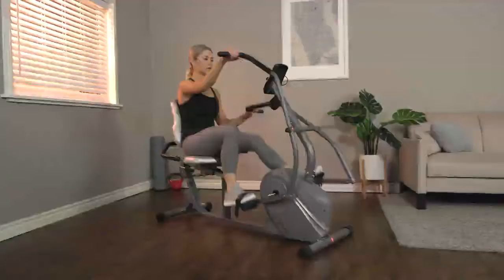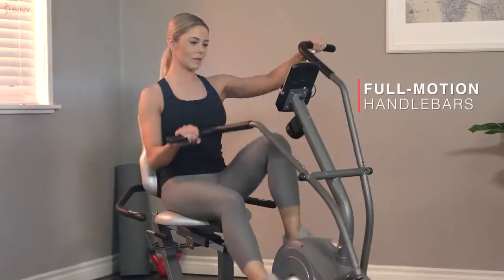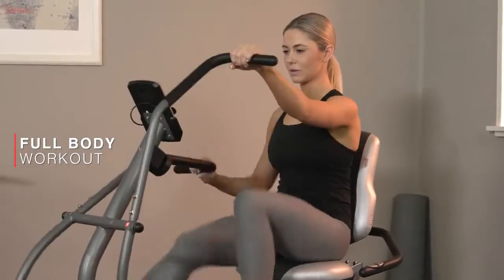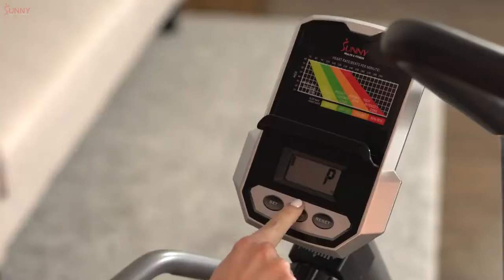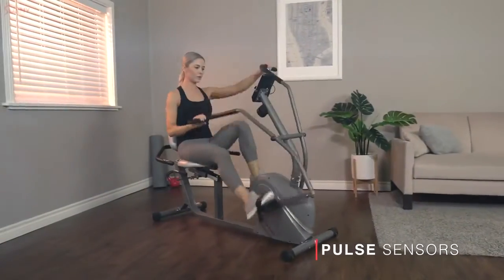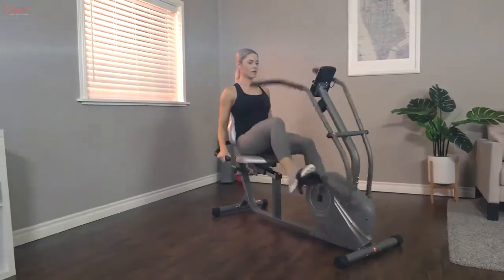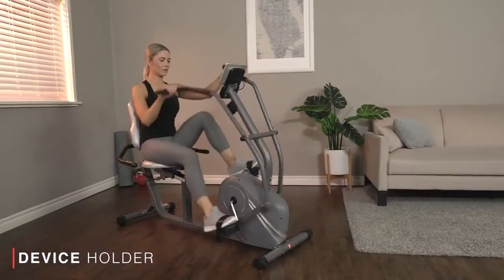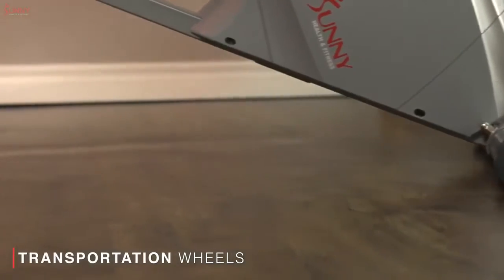Sunny Health & Fitness SF-RB4936 - Best Cross Trainer Magnetic Recumbent Bike Under $400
Sunny Health & Fitness Cross Trainer Magnetic Recumbent Bike with Arm Exercisers - SF-RB4936
★ US Prices
Achieve a hassle-free cardiovascular workout with the Magnetic Recumbent Exercise Bike model number SF-RB4936 by Sunny Health & Fitness. Easily mount and dismount the stationary bike with the step-through design with minimal leg movement. The wide, adjustable exercise seat has lumbar support that can help you work out comfortably for longer durations. 8 levels of magnetic resistance for challenging workout sessions. Move the adjustable seat with the easy-to-use lever to accommodate leg inseams between 24" Min - 32" Max inches. Maintain stability on the home use cardio machine with the built-in levelers. Grab onto the full motion arms to work out your arms and upper body. Easily track your heart rate when you hold the pulse sensors.

Product Features:
- ARM AND UPPER BODY EXERCISERS: The Arm exercisers allows you to get in a full body workout and work synchronously with the legs to achieve an intense calorie burn in rhythm. You may also use the arm exercisers independently of the pedals if you prefer.

- DIGITAL MONITOR: Measure your Speed, Distance, Time, Calories and Pulse on the easy to read digital monitor.

- MAGNETIC RESISTANCE: 8 Levels of magnetic resistance easily adjust the intensity of your workout with precise control.

- PULSE GRIP SENSORS: Getting your heart rate up to the proper beats per minute allows you to measure the effectiveness of your workout. Use the included HeartRate Zone chart to help you gauge your BPM.

- DURABLE FRAME: 265 LB max user weight with a solid sturdy frame